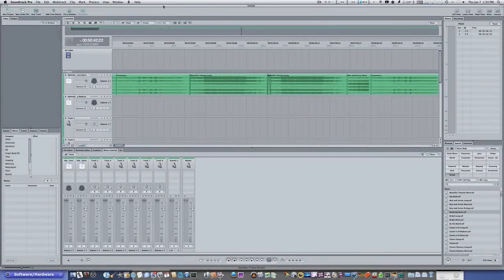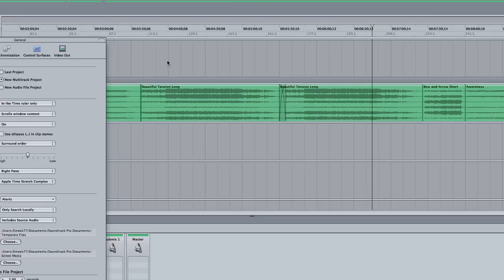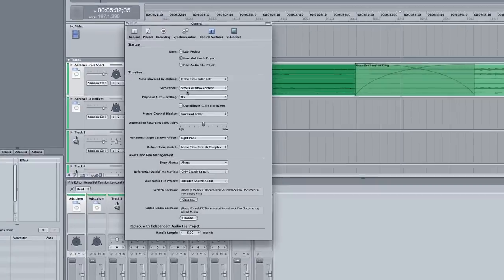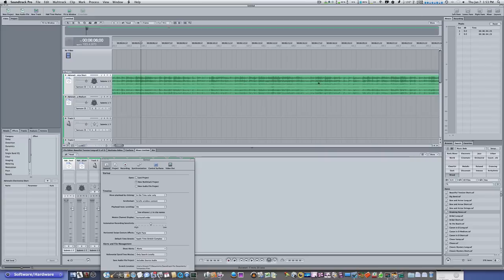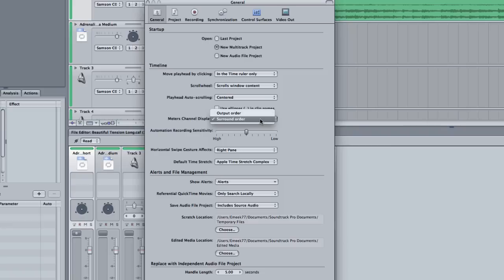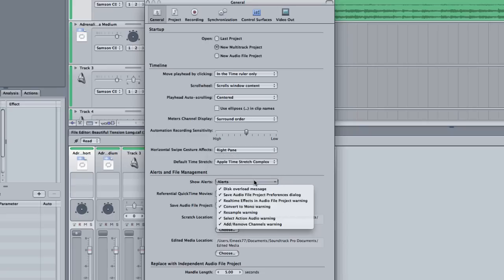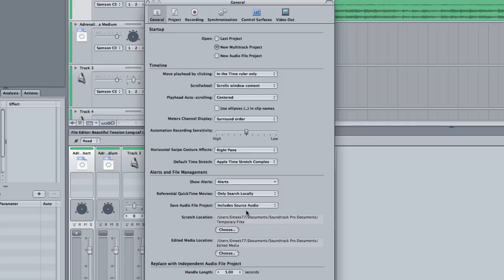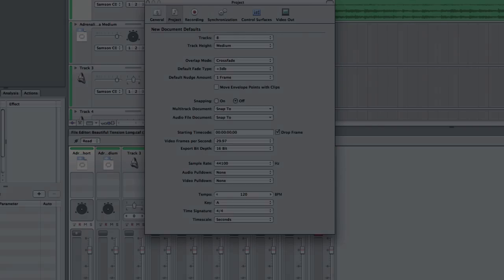Soundtrack Pro Tutorial - From Start To Finish Part 5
This series will cover soundtrack pro BASIC's from start to finish. Thanks to Larry Jordan for teaching me much of everything I know.